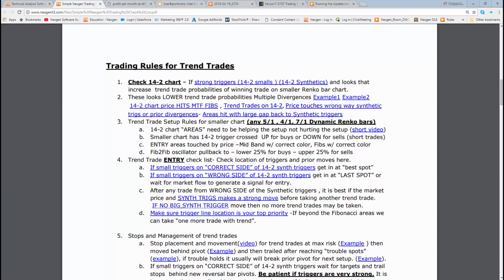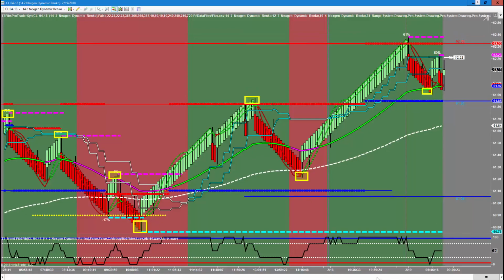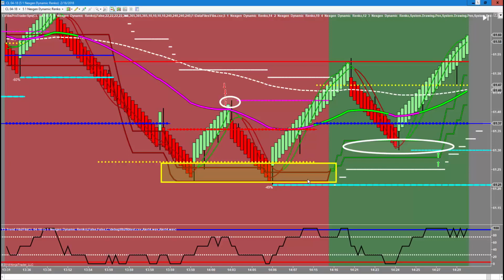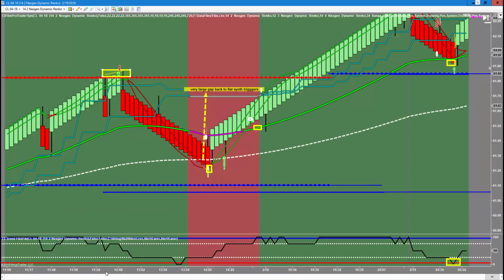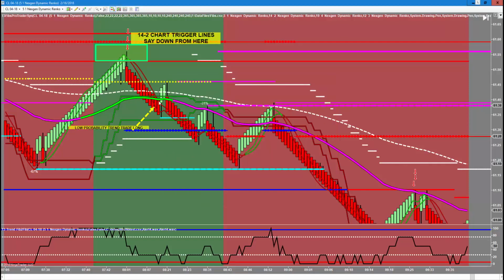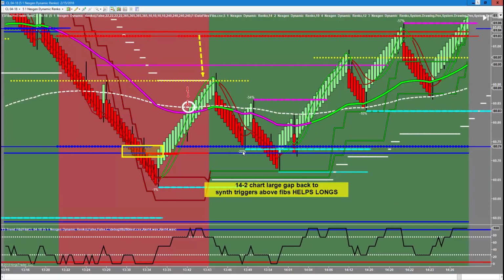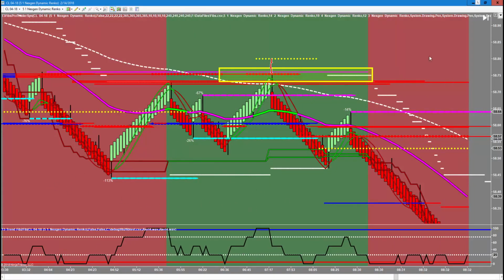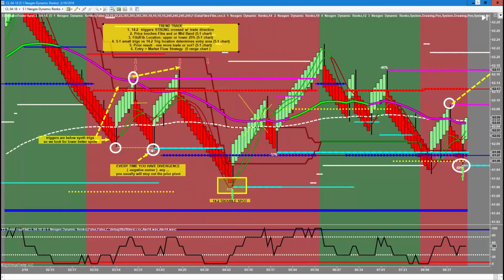Spotting Highest and Lowest Probability Trend Trades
02/27/18, NexgenT3.com